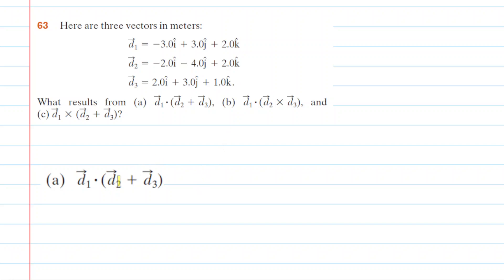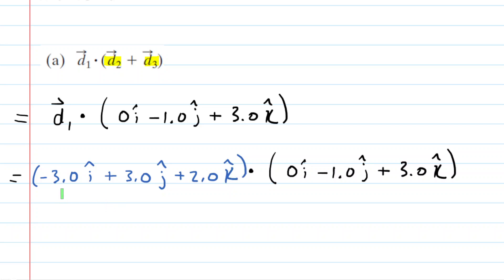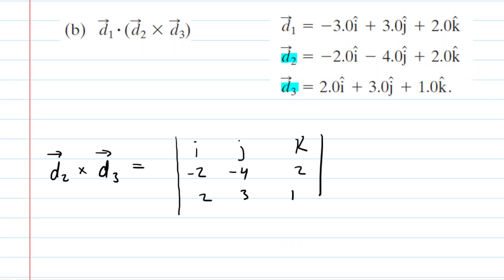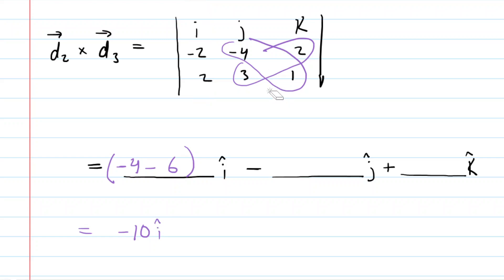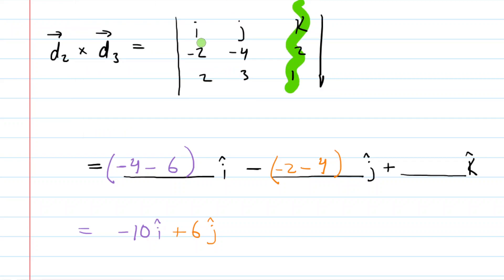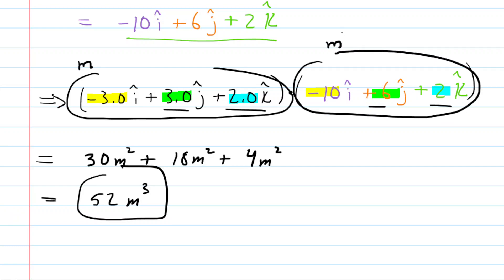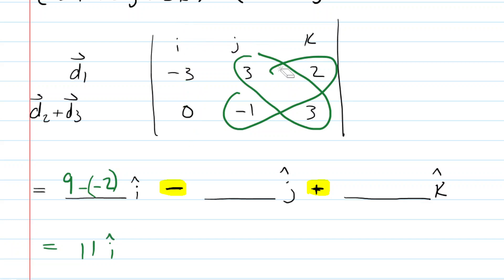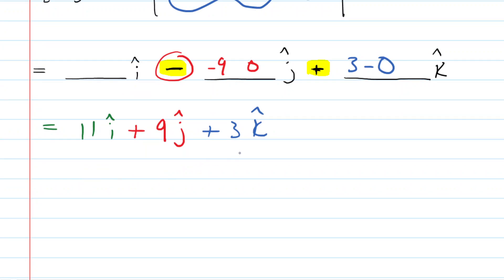Here are three vectors in meters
d1 = -3i+3j+2k
d2 = -2i-4j+2k
d3 = 2i+3j+1k

What results from (a) d1 * (d2+d3), (b) d1*(d2xd3), and (c) d1 x (d2+d3)